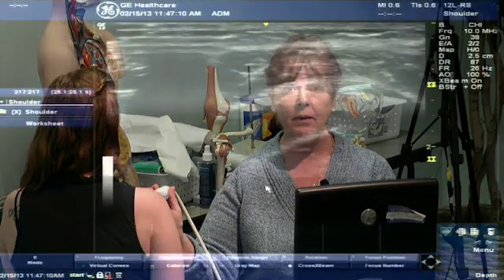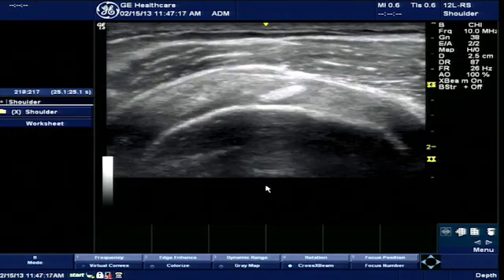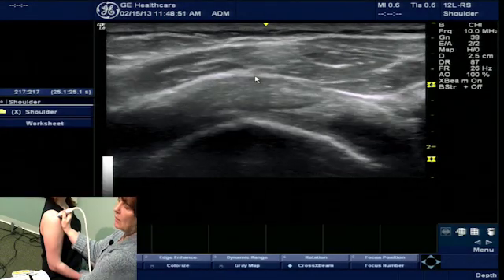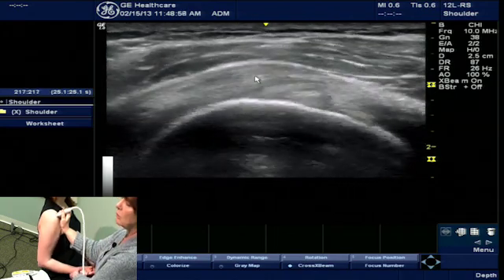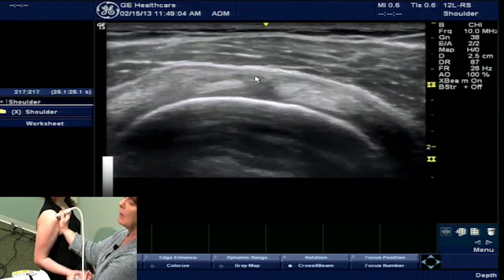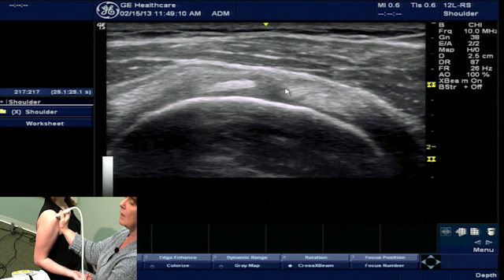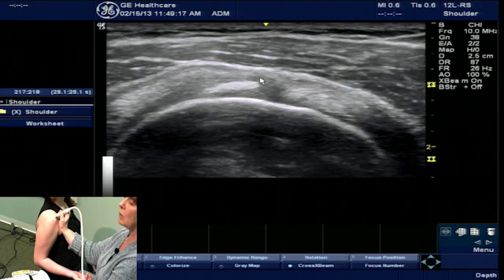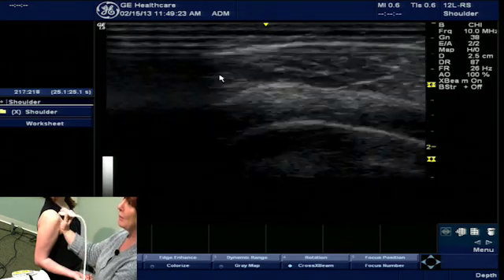Hot Tips - Ultrasound Exam of the Rotator Cuff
Locating the rotator cuff interval during a musculoskeletal exam can be frustrating for some, until you watch this Hot Tip from Gulfcoast Ultrasound Institute!  Presented by Kathleen Quenneville, BS, RDMS, R(R).